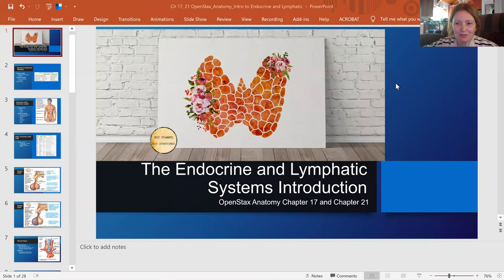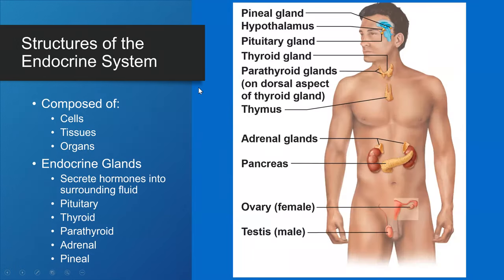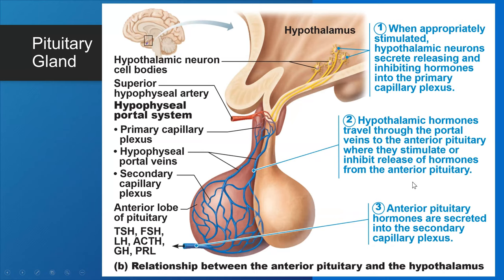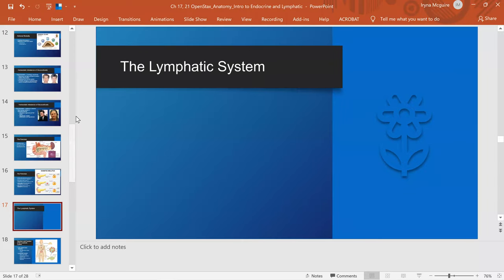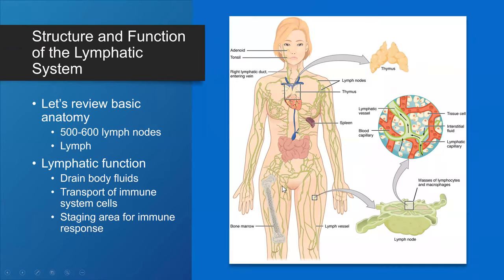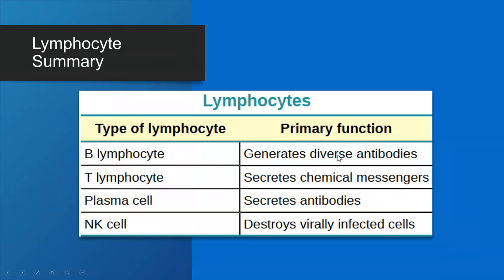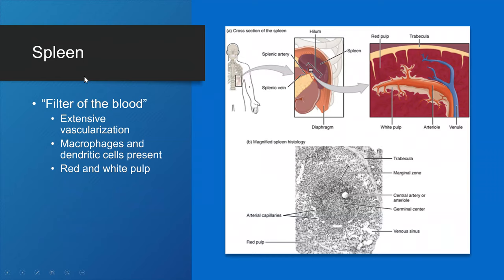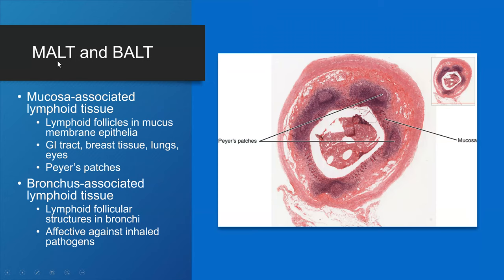Intro to the Endocrine and Lymphatic Systems